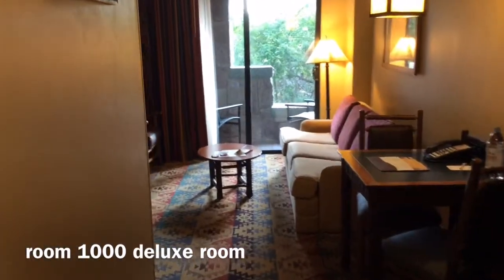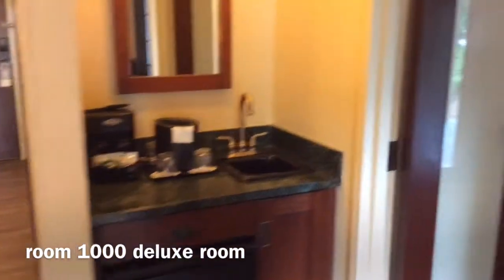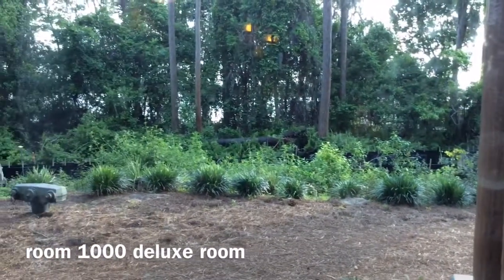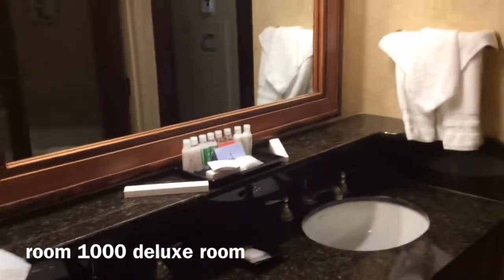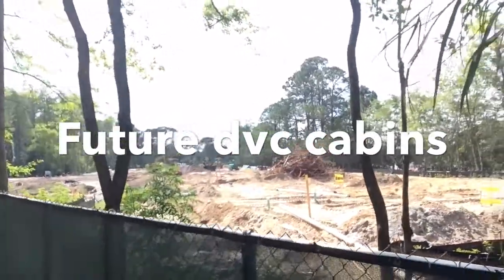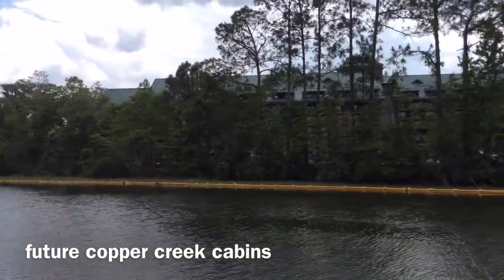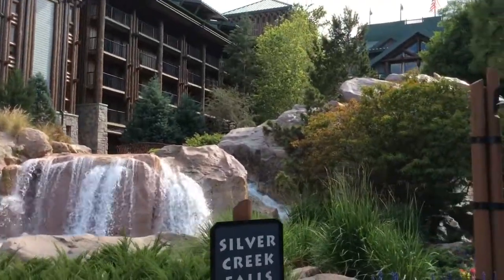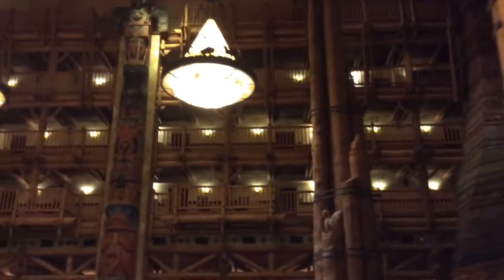Wilderness Lodge Deluxe Room & Construction